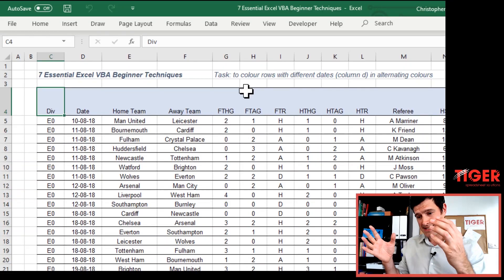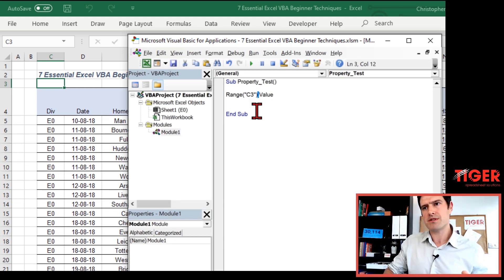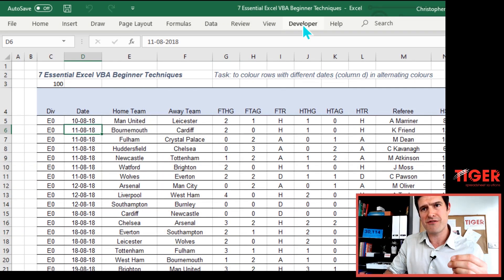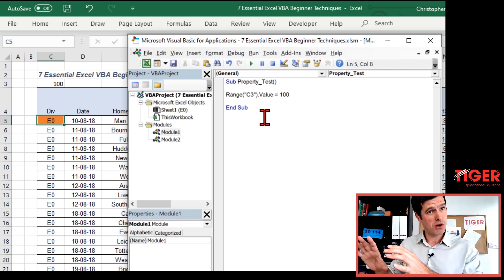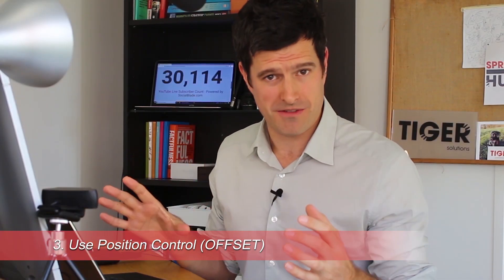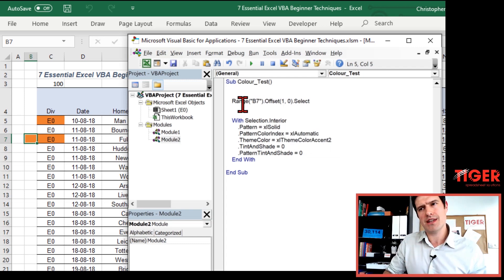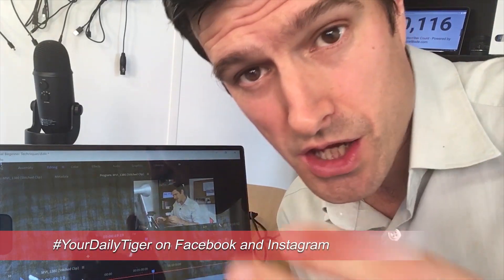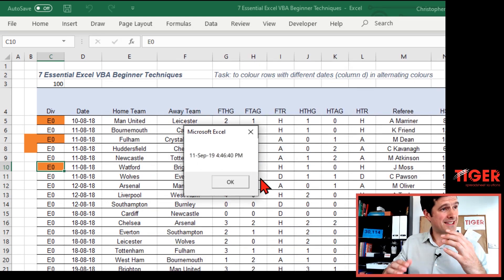7 Essential Excel VBA Beginner Techniques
Tired of manual, time-consuming work in Excel?  So are we!  With our Excel VBA Beginner techniques, you  can get this kind of task done at the click of a button.  Yes, some learning is required; but with the video resources and below download file, you are all set.  Remember to work along with Chris so you internalise the skill yourself.  With that said, let's get into it!

1. Change Properties
Excel consists of ‘objects’ which are the things you can see on the screen – cells, worksheets, workbooks, charts, shapes etc.  Objects have properties which control their appearance and behavior – manipulating objects and properties is an essential Excel VBA Beginner technique, so let’s give it a try!

Let’s change the number in cell C3 to ‘1’; or, we could say let’s change the value property of the cell object to 1.  A simple piece of VBA syntax allows us to do this, as Chris demonstrates in the video.  Make sure you download the file and work along yourself, to practise the skill, and feel the excitement!

2. Use the Macro Recorder
Suppose I asked you to use VBA to change the colour of a cell – how would you do that?  It’s likely that you don’t know the syntax; so, what should you do?

Excel provides a fantastic capability to record code; yes – we can do some stuff in Excel and the VBA Editor ‘writes down’ the corresponding code.  Not only is this incredibly cool (right?!), it is an essential Excel VBA beginner technique.

Let's see the macro recorder in action. Chris shows how to start the macro recorder in the video; once the recorder is started, change the colour of a cell in the spreadsheet to your preferred colour. Then, stop the macro recorder as Chris does in the video.

3. Control Position
Changing the properties (eg. the background colour) of the selected cell is cool, but things get much more exciting when we learn how to control position.  This essential VBA technique allows us to change cells anywhere in the spreadsheet file; as we will see, it combines powerfully with variables and conditional statements.

Follow Chris’s demonstration in the video and learn how you can use the .Offset method to reference cells a number of rows (the first number) and columns (the second number) away from the selected cell.

4. Message boxes
Yes, all this technical stuff is great, but if your user cannot make sense of it, it means nothing.  Message boxes are the foundation of good communication with the user; that’s why they are our fourth essential Excel VBA Beginner technique.

First, we create a simple message box; then, we show how a message box can be used to externalize some useful information – in this case, the time and the date. Cool!  We will look at more sophisticated applications of message boxes in the next application video.

5. Variables
Ah, variables – so powerful, and so often misunderstood.  How should Excel VBA Beginners think of variables?  It’s very simple, a variable is a place to store information.  This makes variables a crucial Excel VBA beginner technique.

Let’s just get used to the idea of storing a number in a variable first.  Follow along with Chris’ demonstration in the video and notice how we can quickly externalise the value in a variable using a message box – more on them later!

6. Conditional statement
A conditional statement sends Excel VBA one of two or more ways, according to ‘conditions’ – whether something is happening (or not) in the spreadsheet.

Let’s combine the conditional statement with the message box to see it in action.  Suppose we want Excel to tell us if a cell contains a value or not (yes, this is not particularly useful, but bear with me!)  A simple IF, ELSE, END IF conditional statement allows us to get the job done.

7. For Next Loop
Let’s first look at a simple application of a loop.  Once again, we can use a message box to better understand what is going.  Then, let’s try integrating the offset method to give us a sense of position control.

Next, let’s build in an integer variable; combined with offset, the loop, and our original ‘recorded’ code to change the cell property (eg. the cell colour) a powerful mechanism is created that gets the job done at the click of a button.  Awesome!

You have now applied seven essential VBA Beginner techniques! In the next video, we look at how to apply these techniques in combination to a get a typical time-consuming Excel task done at the click of a button.